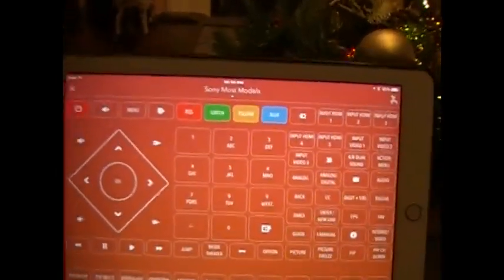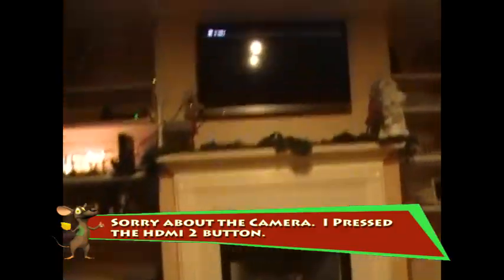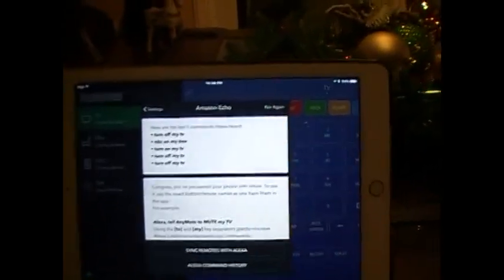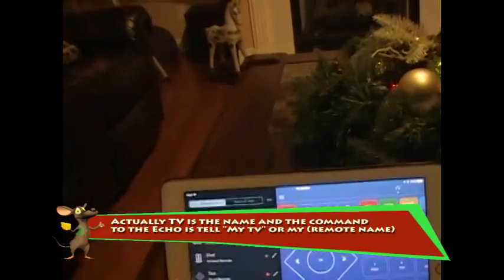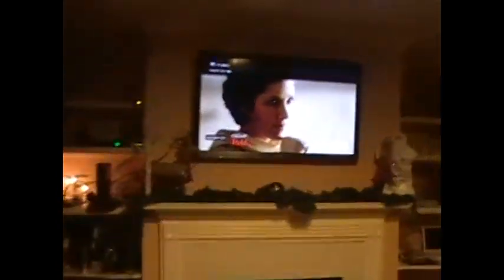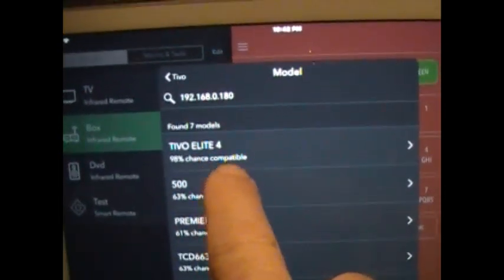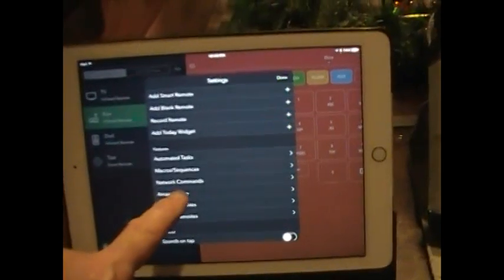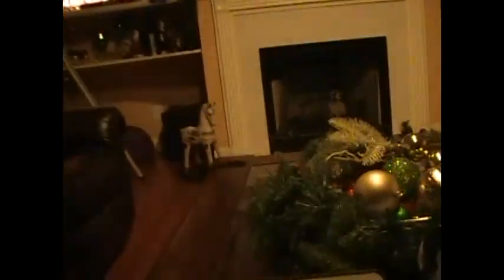AnyMote with Amazon Echo Setup Part 1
Part 1 shows how to do the initial remote set up.  Part 2 and 3 will go into the Macro programming and pairing process as well as how to sync a Sony TV with a PS4 or other Sony devices.